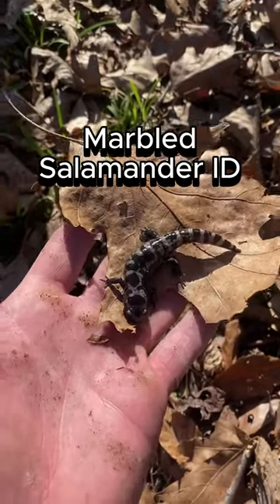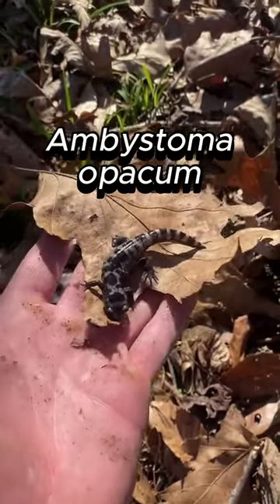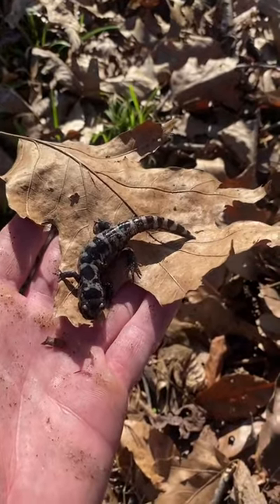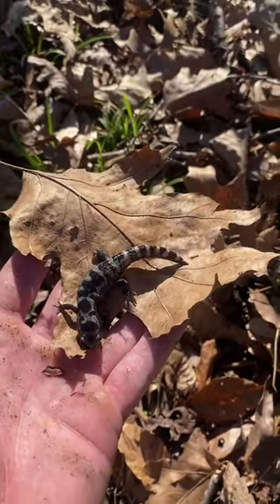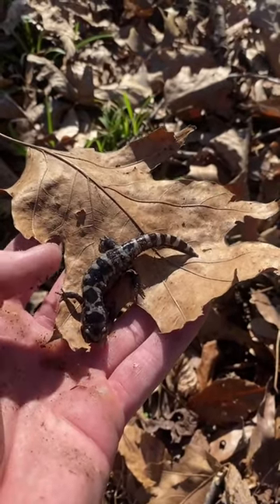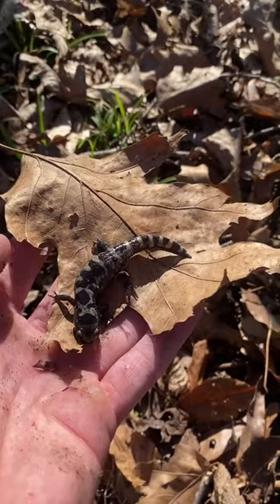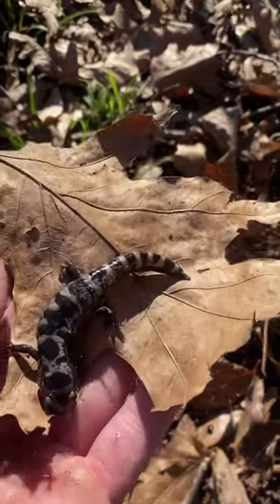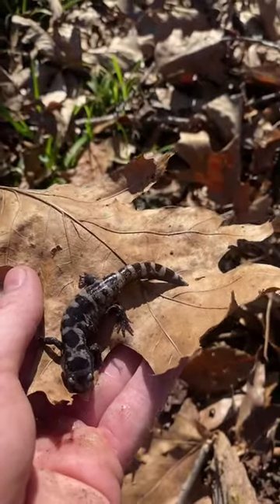Marbled Salamander ID!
Identifying these little guys is pretty easy! Just look for that beautiful, marbled patterning.